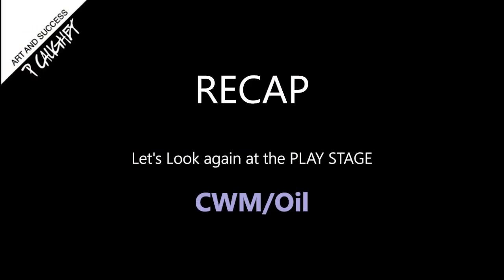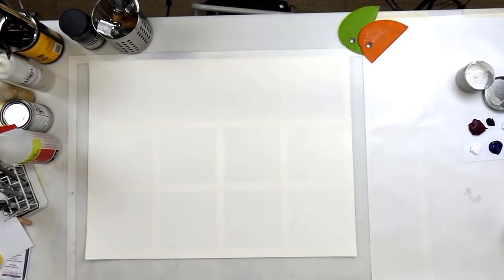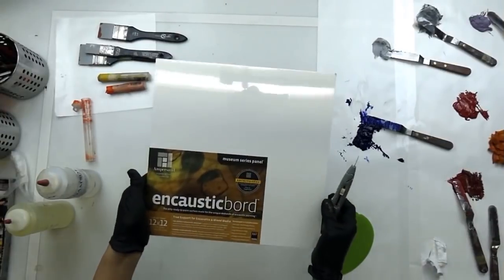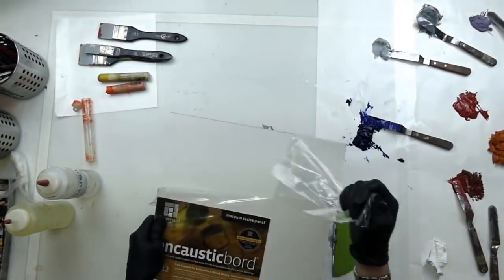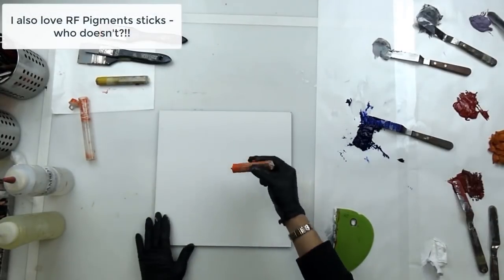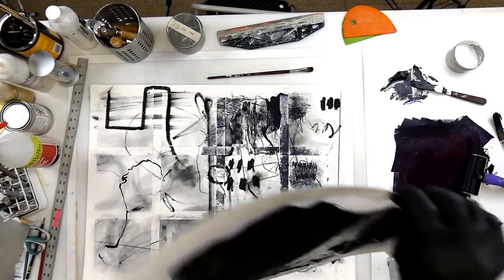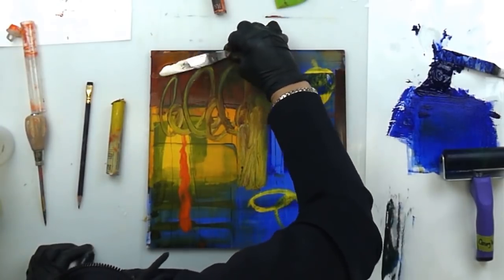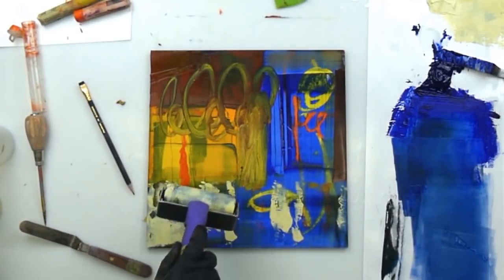108 - Pamela Caughey - REMIX - "PLAY" STAGE in THREE different Paintings! Let's have FUN!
IN THIS VIDEO: This is my first REMIX Video! You can watch my PLAY stage, gathered from 3 past videos, as I work on three different paintings - one large scale (48x48in), one smaller scale (12x12in), and a large series! Great as a refresher or if you're NEW to my YouTube Channel! Please COMMENT if you like these occasional REMIX Vids!